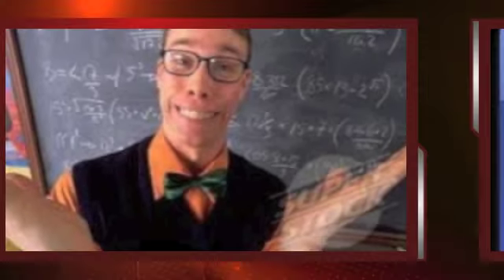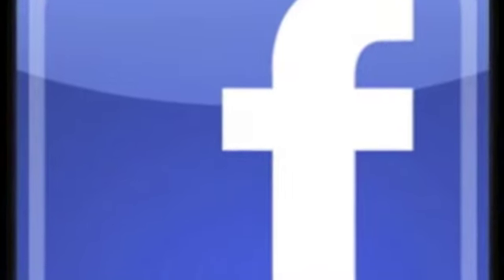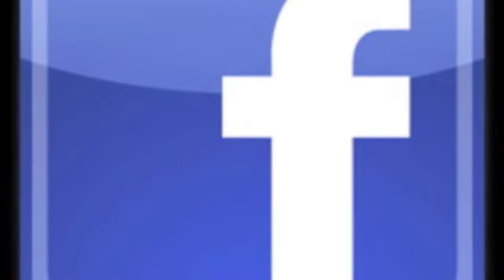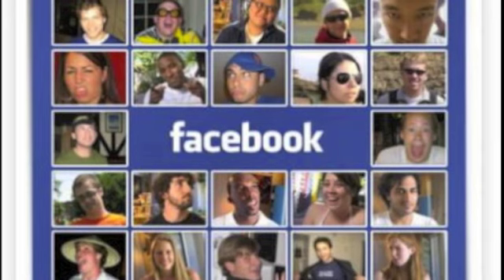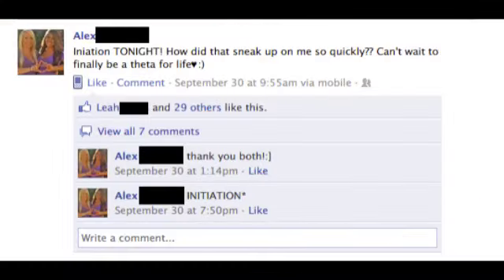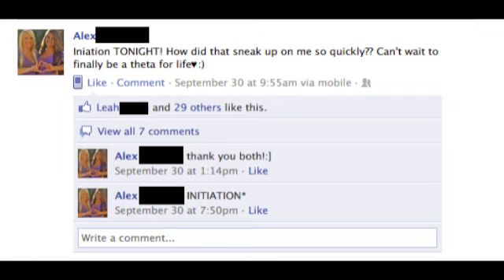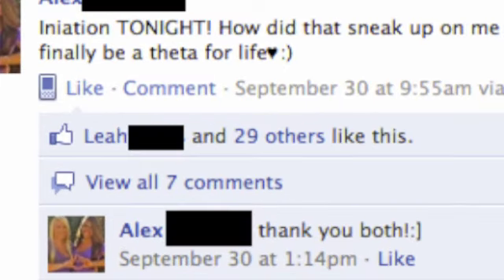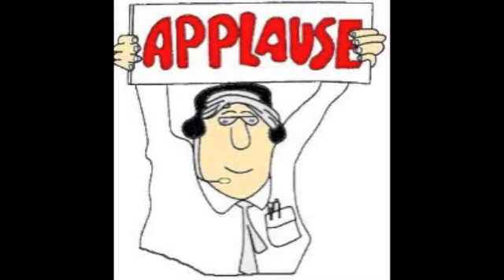Grammar Can be Situational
Randy Carballo
ENC 1101
revised edition